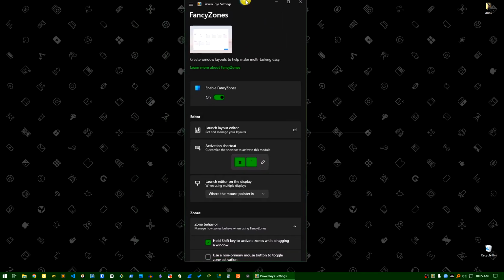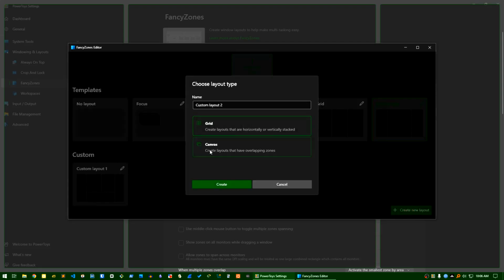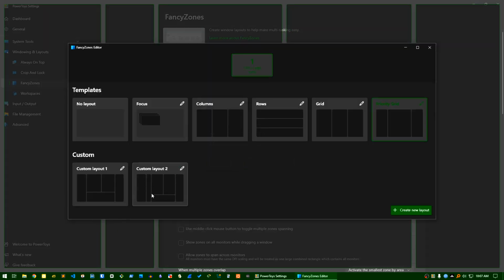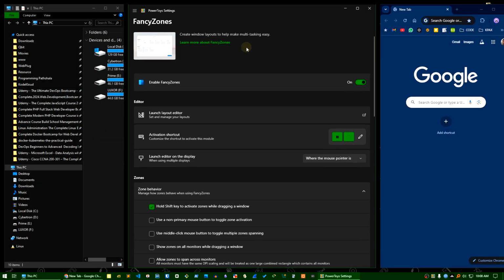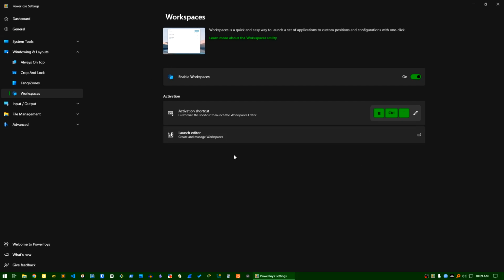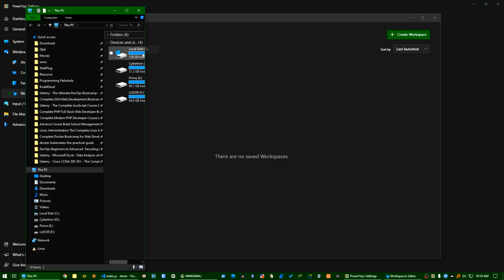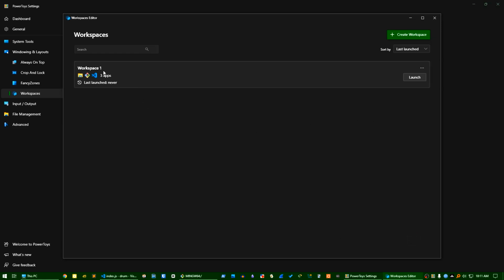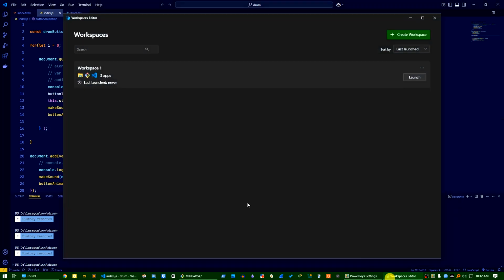Master FancyZones & Workspace Layouts in PowerToys | Ultimate Productivity Boost! 💼🖥️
📄 Description:
Welcome to Episode 8 of the PowerToys tutorial series!
In this video, we're diving into FancyZones and the Workspace feature — two powerful tools in Microsoft PowerToys that help you manage your screen space like a pro.

📐 FancyZones lets you create custom window layouts for efficient multitasking.
🧩 Workspace helps you save and switch between entire desktop layouts with ease.

Whether you're a multitasker, developer, designer, or just someone who wants a more organized digital workspace, this tutorial will show you how to level up your productivity on Windows.

💡 What you’ll learn in this video:

How to enable and configure FancyZones

Creating and saving Workspace layouts

Switching between workspaces

Real-world productivity tips using both features

🔥 Perfect for Windows 10 and 11 users who want to work smarter, not harder.